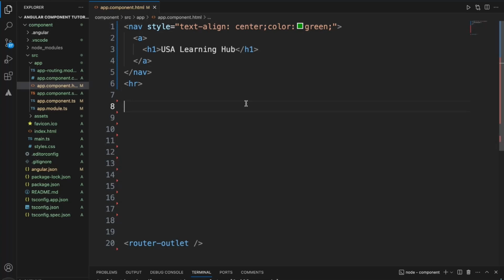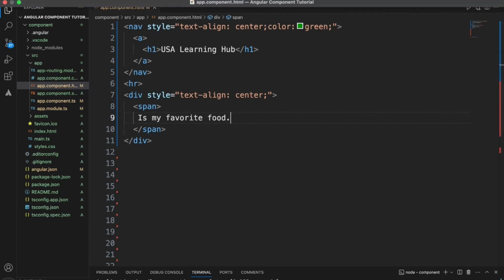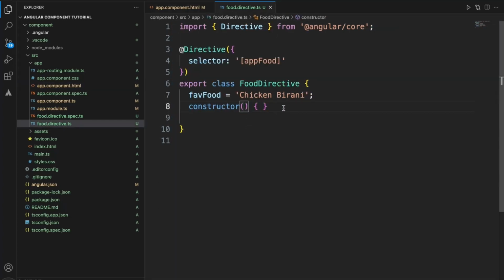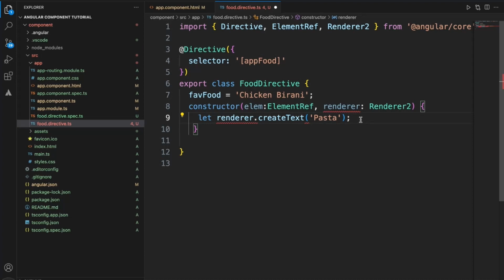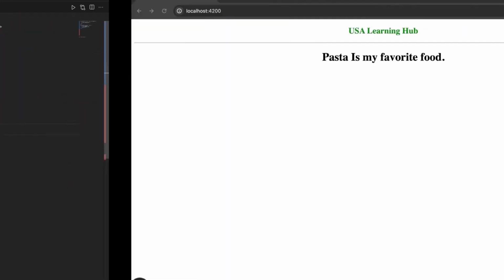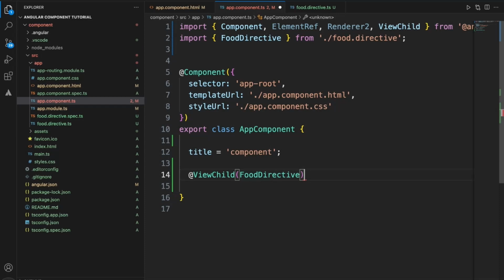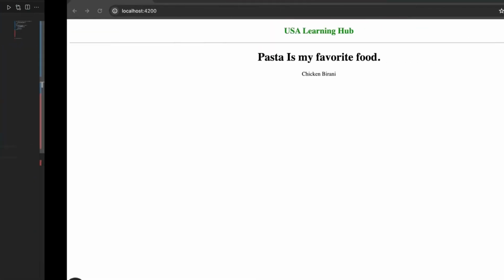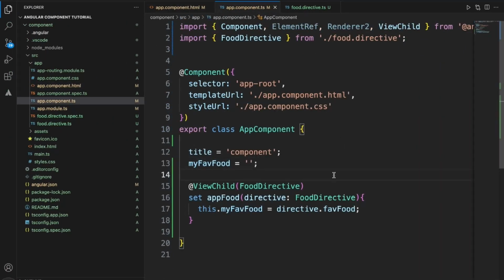Angular @ViewChild Tutorial For Beginners (2024)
Using @ViewChild to apply to Directive

Mastering Angular framework Component v17